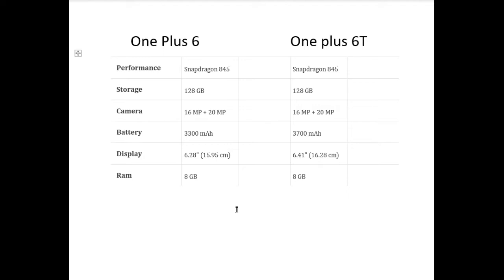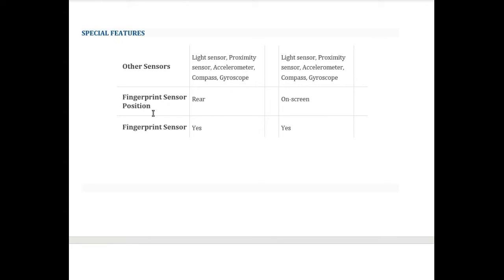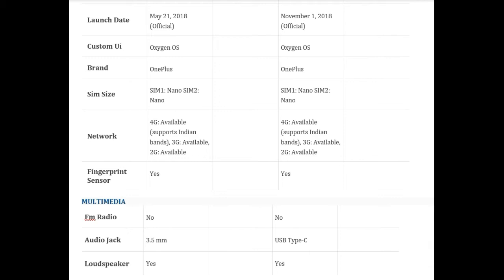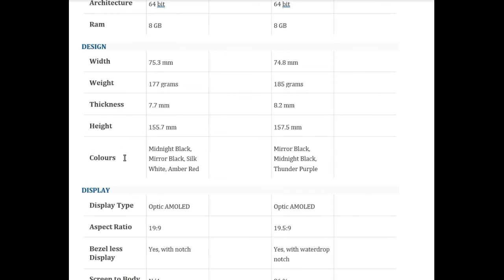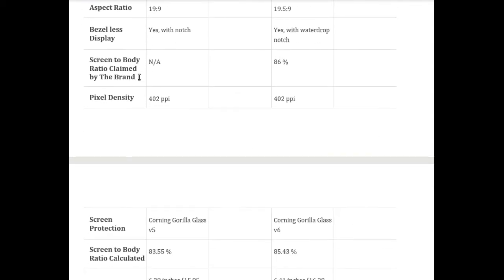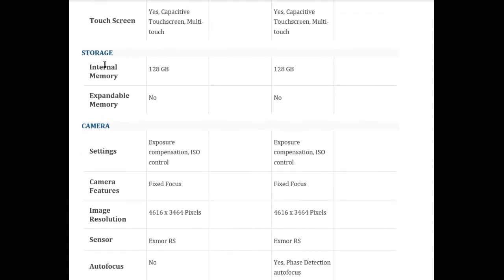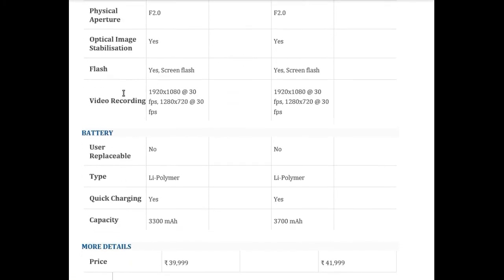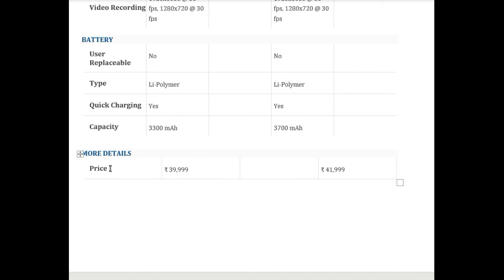Which is Better? | One plus VS One plus 6T